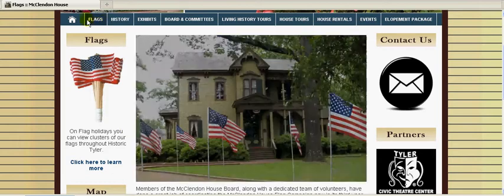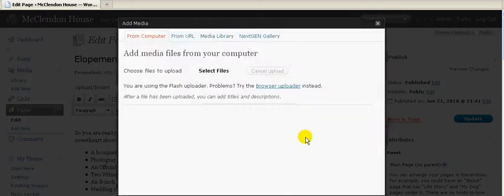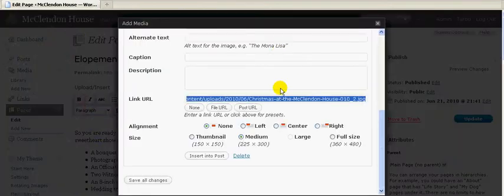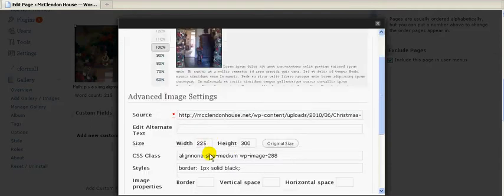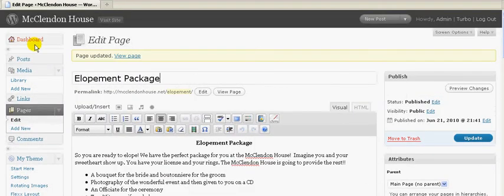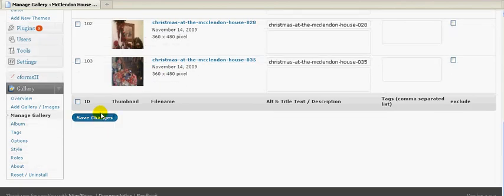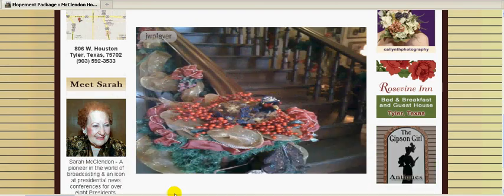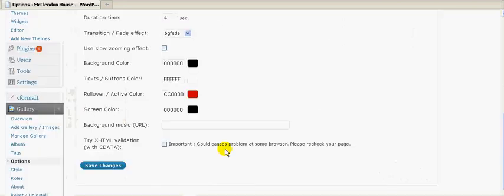McClendon: How to add photos and slideshow.avi